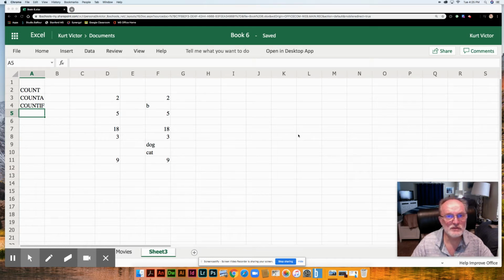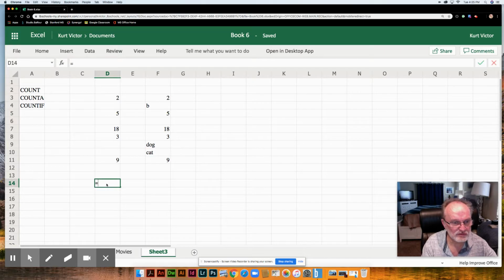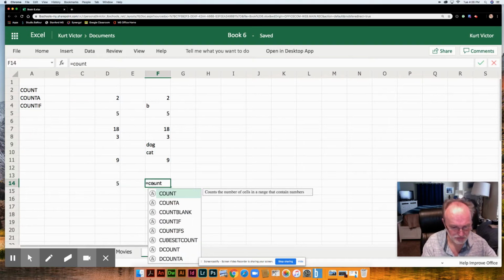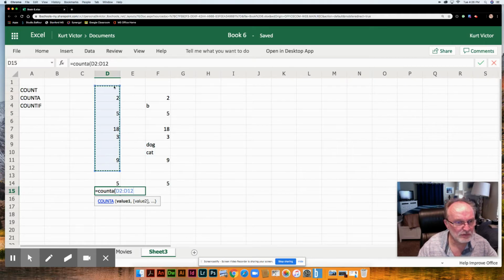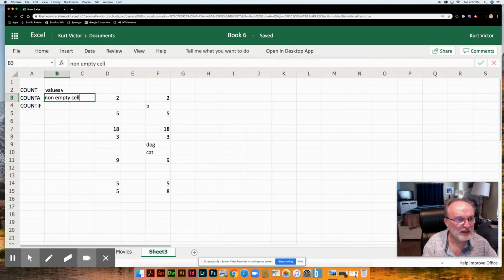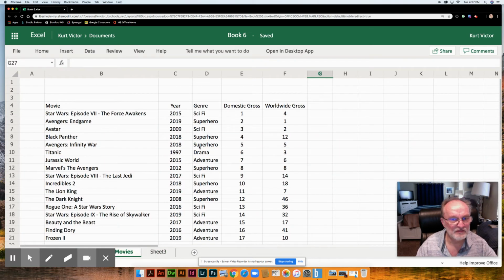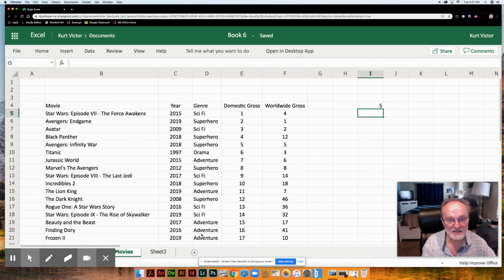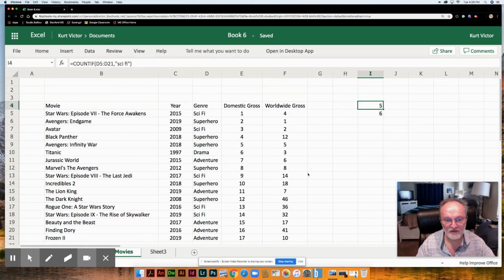Interm_SS_COUNT, COUNTA, COUNTIF functions